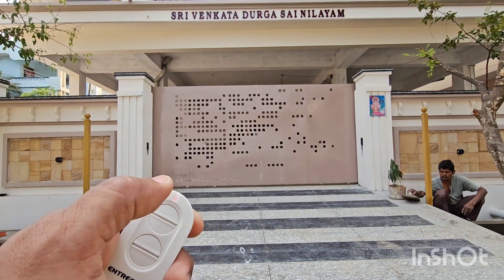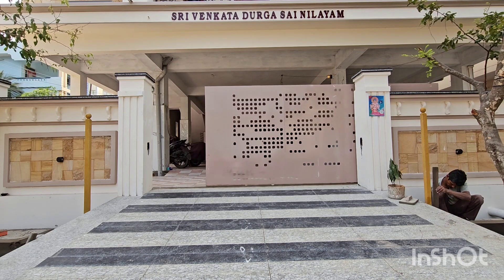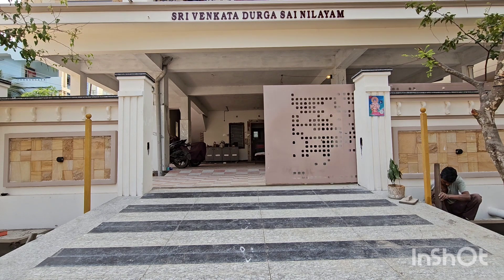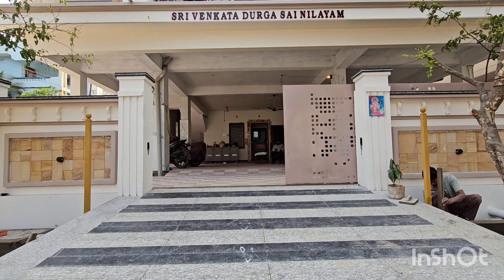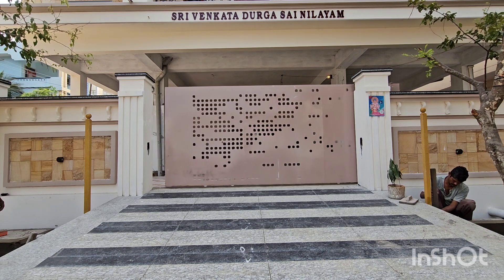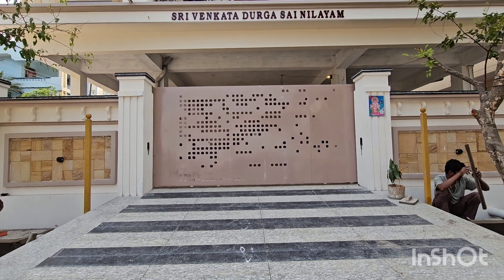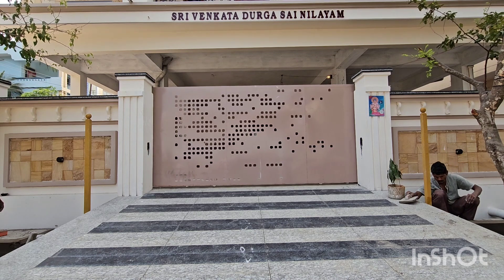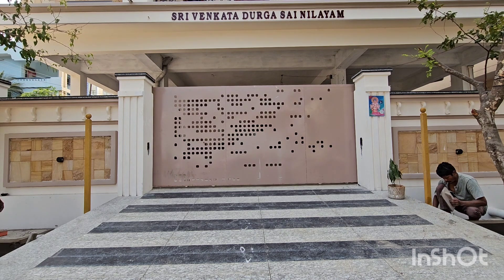Ditec Sliding gate Automation done at Kakinada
Sliding gate Automation done at Kakinada for Client Mr Rajendra Prasad sir.